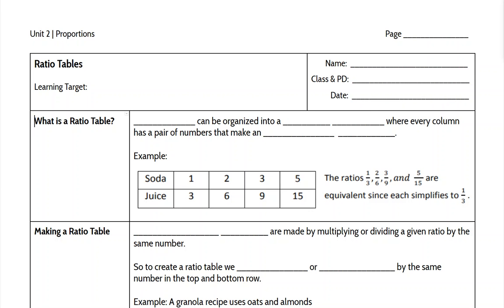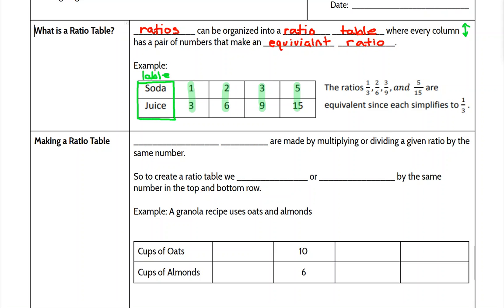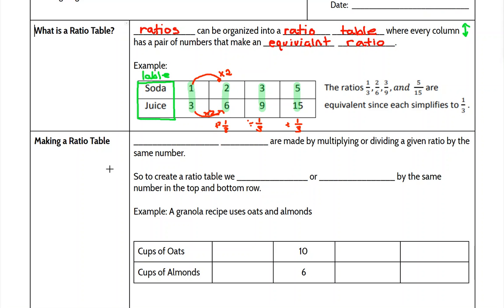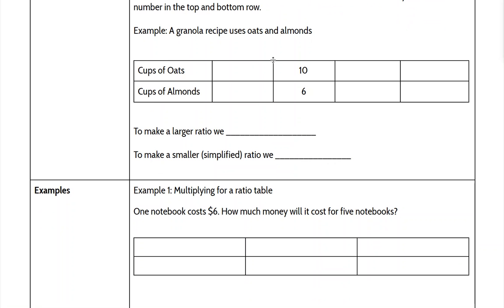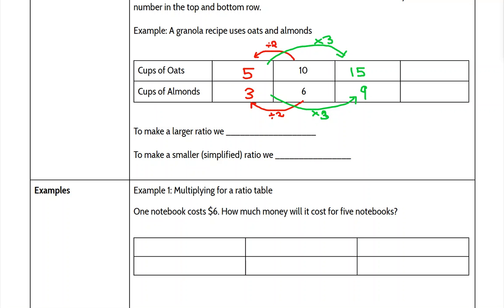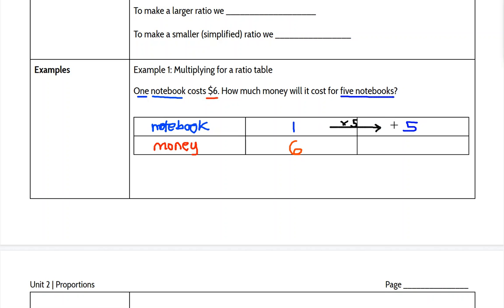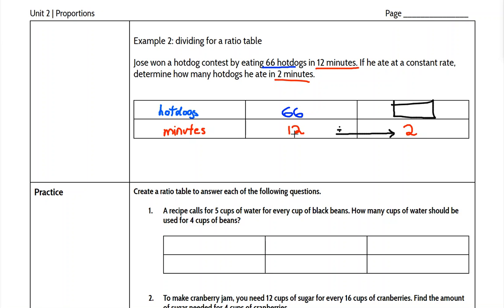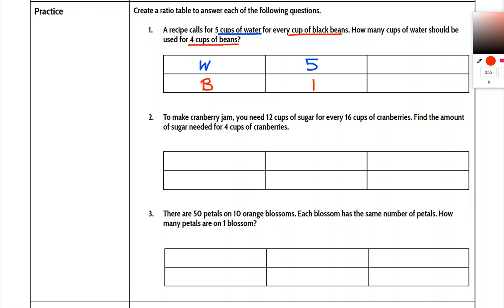U2 D2 Ratio Tables